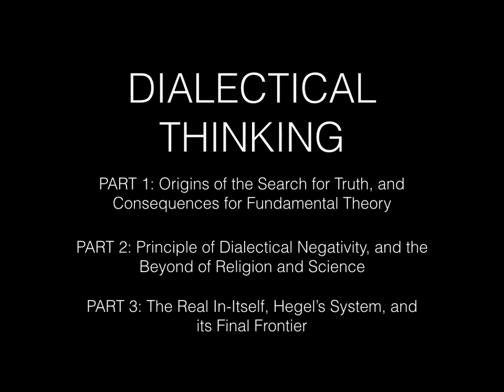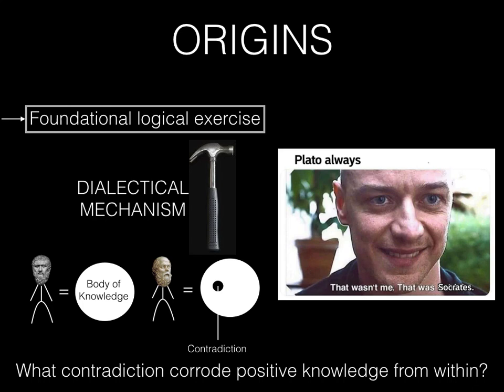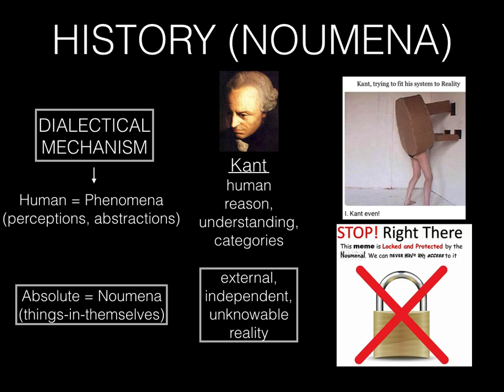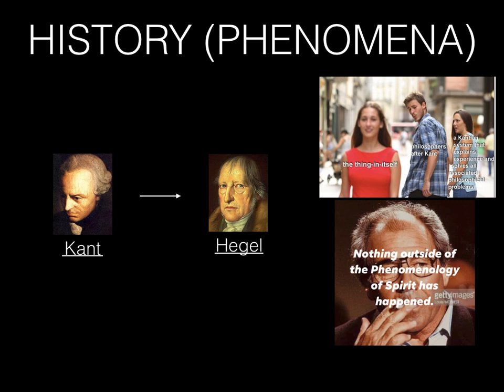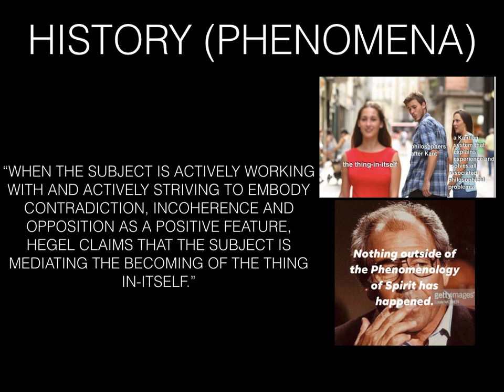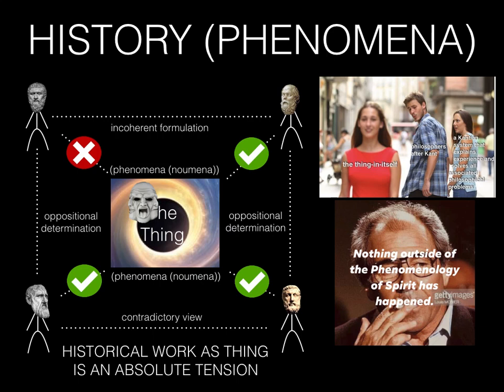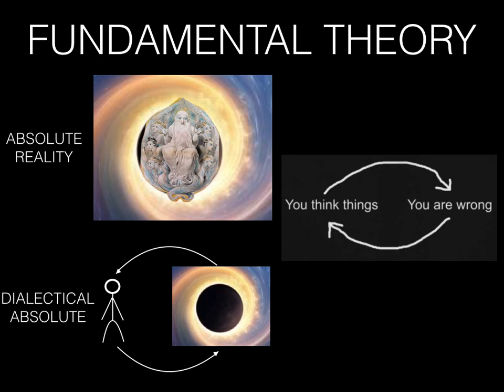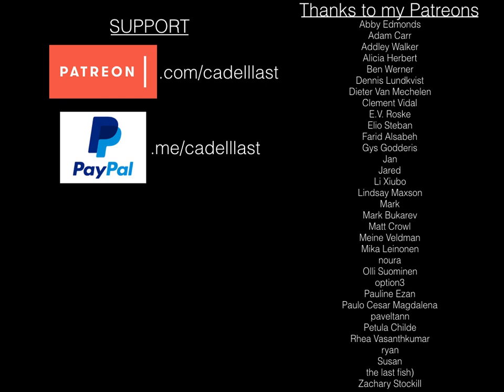Dialectical Thinking (Part 1): Origins of the Search for Truth, Consequences for Fundamental Theory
This video is the first part in a three part video series on dialectical thinking.  In this first part we first explore the problem at the foundation of the introduction of dialectical logic.  This problem includes the emergence of subjects who claim absolute knowledge which is internally contradictory (i.e. two subjects who both claim contradictory absolute knowing).  In order to reconcile the difference between real truth and opinion, dialectical logic actively searches for contradiction, incoherence and opposition in order to develop a better understanding of truth.  From this search it was discovered that there is actually no absolute position.  However, this truth was only properly instantiated historically with the emergence of the Kantian system of thought, which operationalizes a distinction between phenomena and noumena.  Phenomena are human perceptions and abstractions, noumena is the absolute reality of the things-in-themselves.  For Kant we do not have access to the things-in-themselves, but only the "antinomies" (contradictions, incoherence, oppositions) of our phenomena.  This system was further advanced by Hegel who says rational antinomies exist, not as a consequence of our distance from the thing-in-itself, but as evidence for our unity with the thing-in-itself.  Thus, in Hegelian dialectics we mediate the becoming of the thing-in-itself via the active engagement with rational antinomies.  This dialectical approach to truth is not inscribed into the contemporary field of knowledge, but could be beneficial and practical to deal with contradictions and oppositions between science and the humanities, classical and quantum physics, as well as evolutionary theory as applied to the human world.  When we think in these terms the truth of all of these contradictions and oppositions will be found in a transformation towards new differences that obliterate the currently stable distinctions.  From these transformations we will get an ever deeper understanding of the field of truth and our involvement with its becoming.